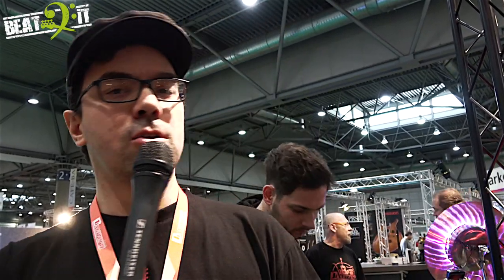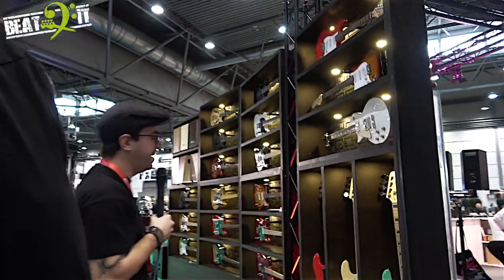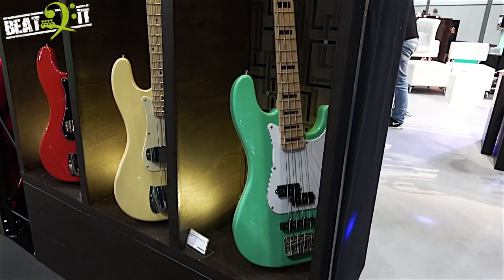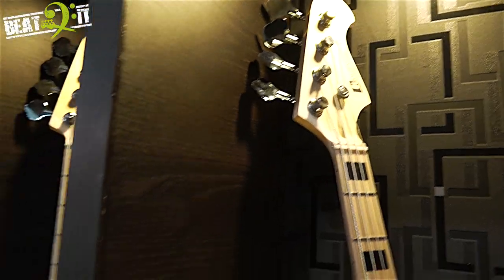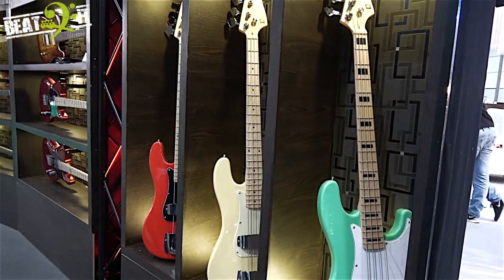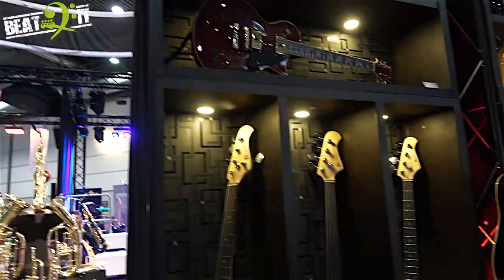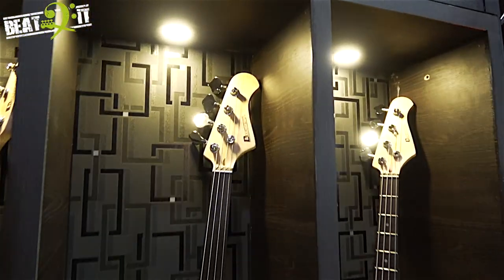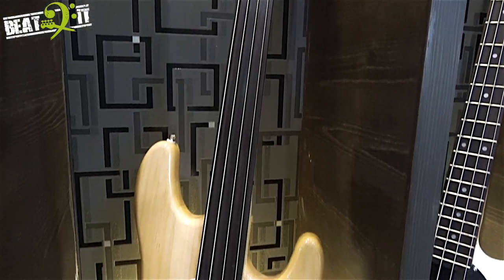Musicpark Leipzig 2019: Dimavery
A report from the Dimavery booth at Musicpark Leipzig exhibition. - this is where everybody is obsessed with bass!

Between the 1st and the 3rd of November 2019, the first edition of the Musicpark exhibition was held in the Leipzig fairgrounds.

One of the exhibitors at the event was Dimavery, whose representative is about to tell you a thing or two about the bass guitars made by the German guitar and bass producer...

"Hi! My name is Reiner and I’m from Dimavery. I would like to show you our bass guitars. We have a couple here. Not the whole range but a selection. Generally, we make beginner instruments and we try to give a variety of different basses.

What we have here are vintage-style P-Basses with ashtray covers. A little bit 50s-inspired old school. Except for this one, in the Sea Foam Green finish.

Over here, we have the MM series - all three of them. There’s the 5-string, fretless and a 4-string. In general, we offer J-Bass, P-Bass and modern style bass guitar configurations.

As for electronics, our basses are all passive. Those are the ones we have at the show here and that’s in general what we do."